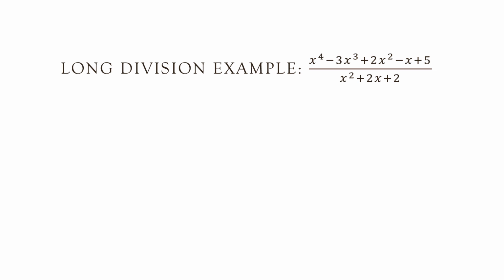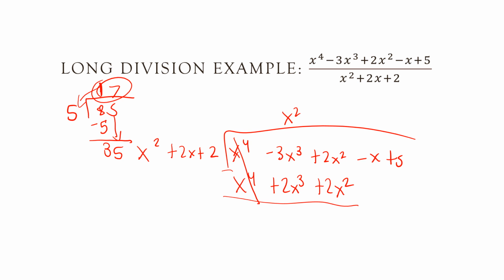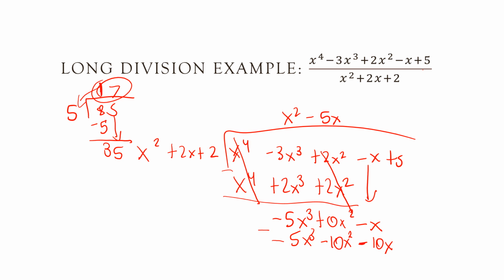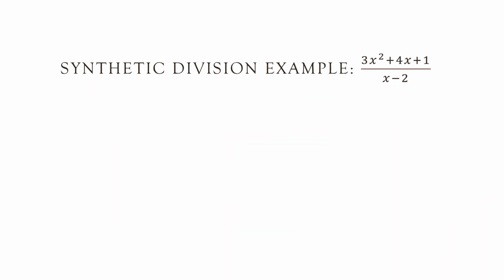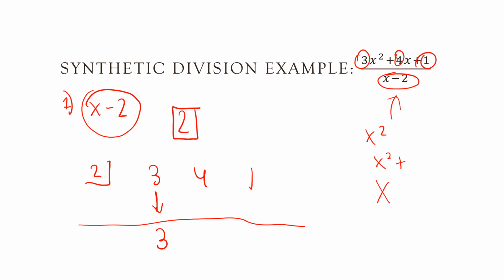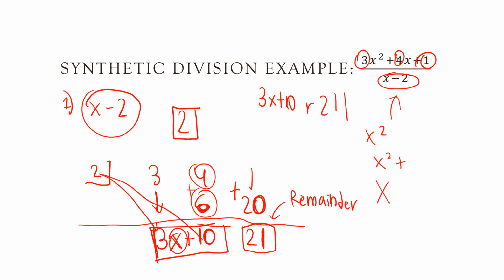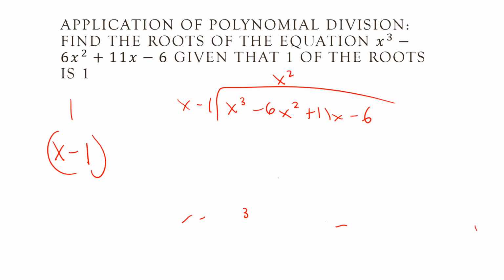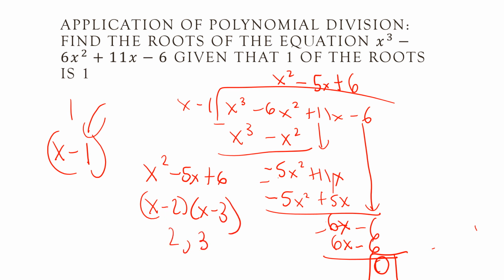Polynomial Division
Learn all you can about Polynomial Division with STEM Station in 7 minutes!